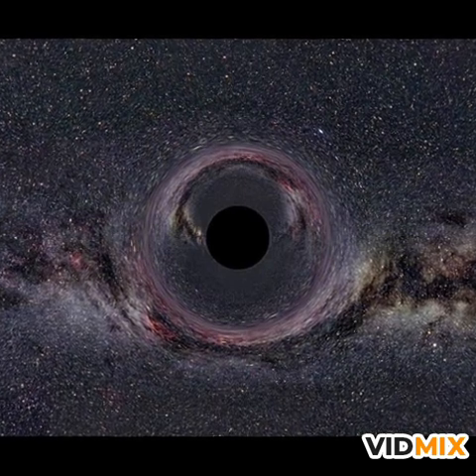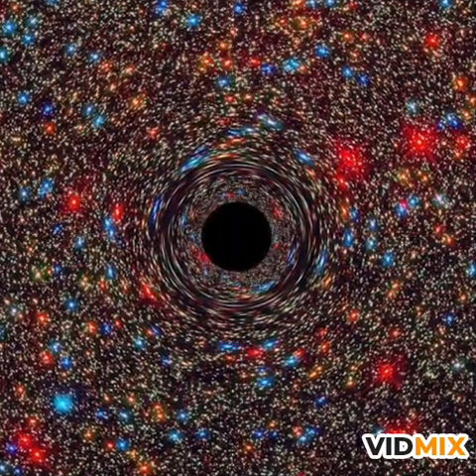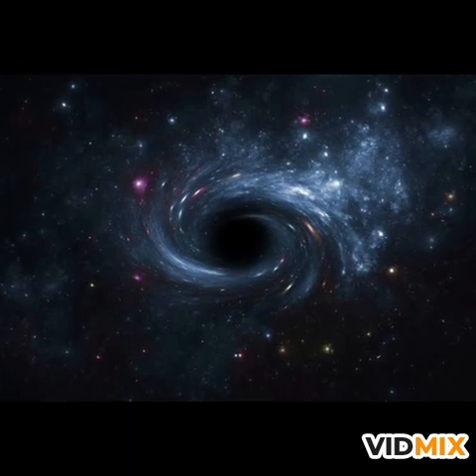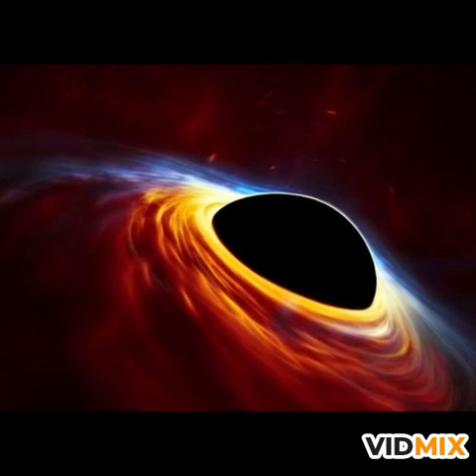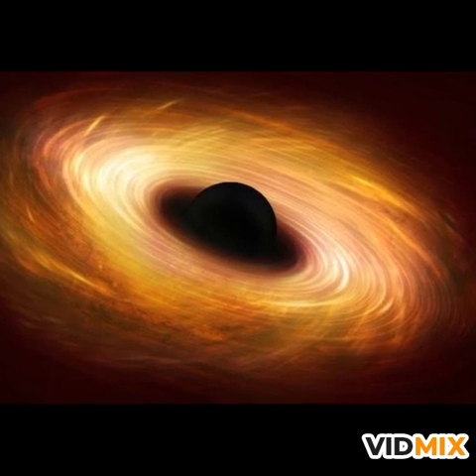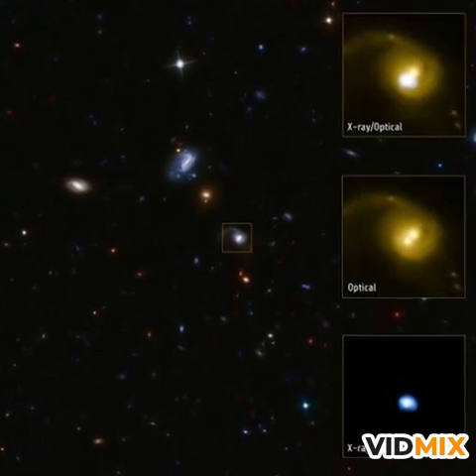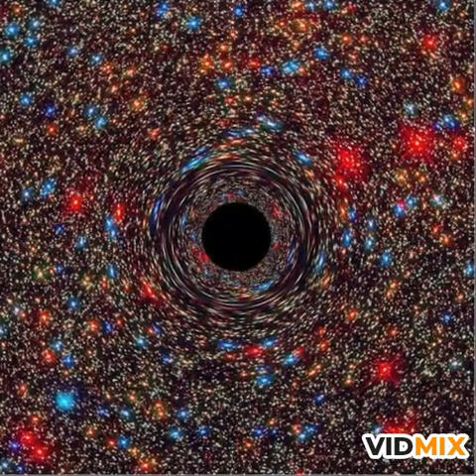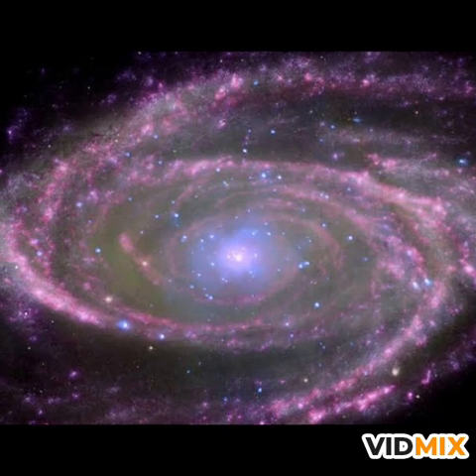బ్లాక్ హోల్ అంటె ఎమిటి దాని వివరణ must watch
Facts about black hole
types of black hole .